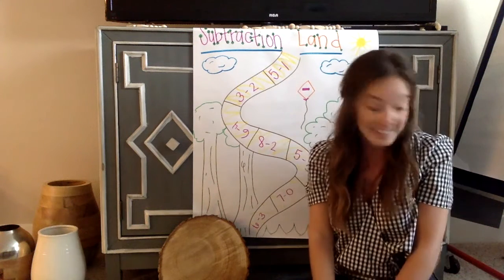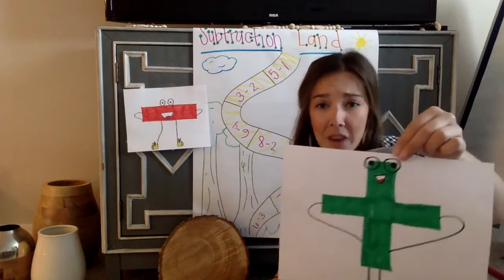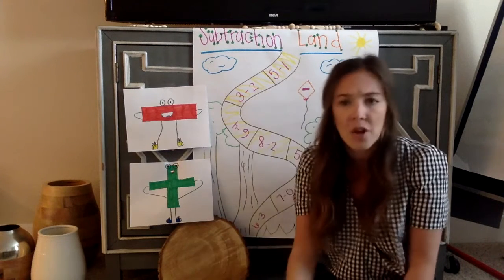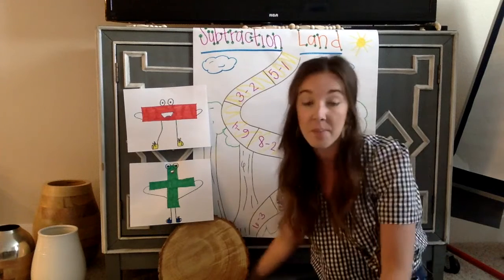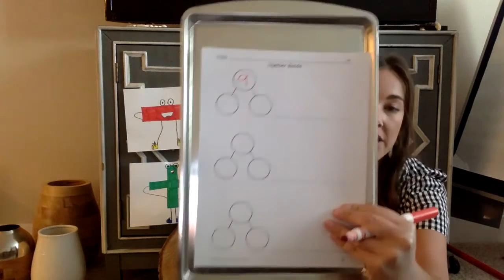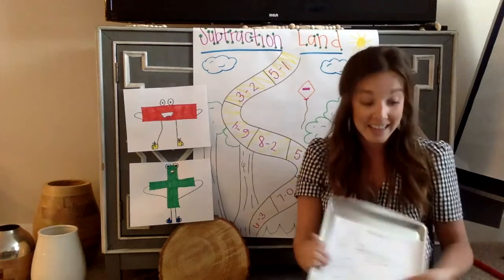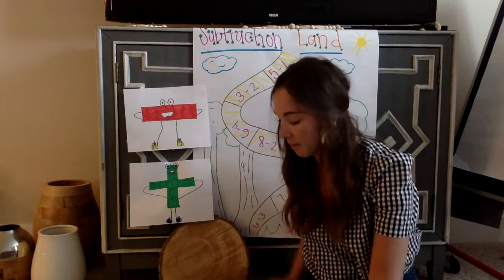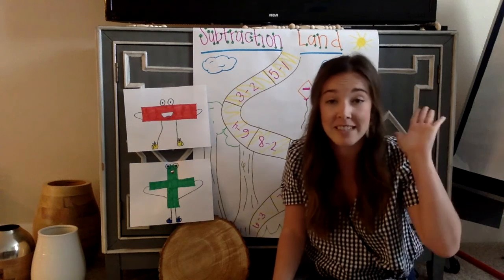Math Lesson Week 8 Monday